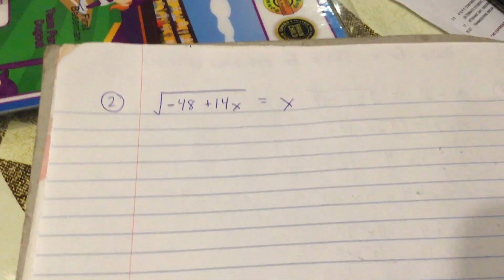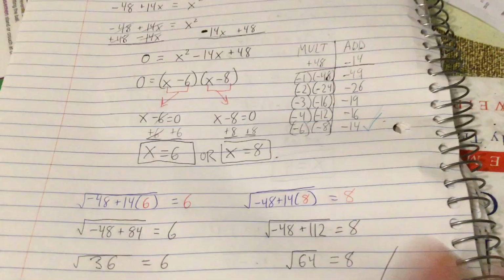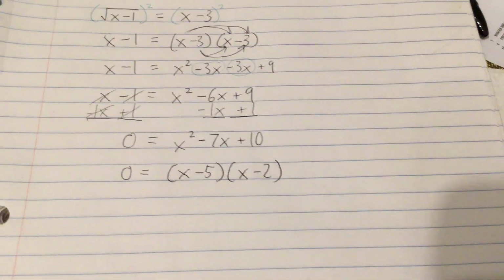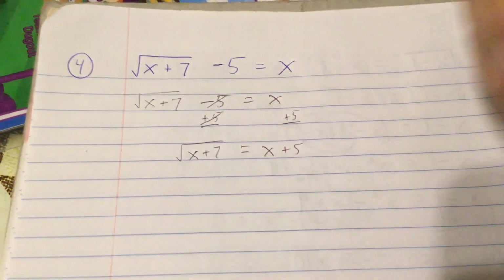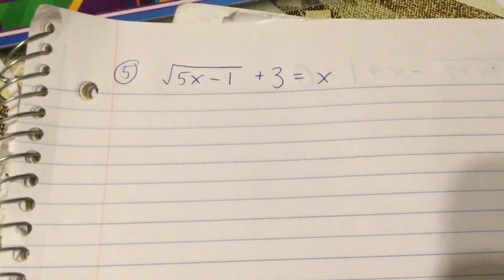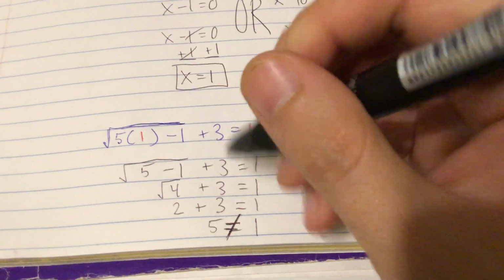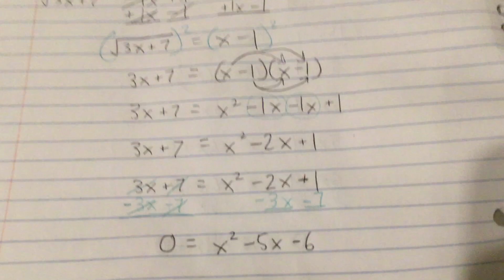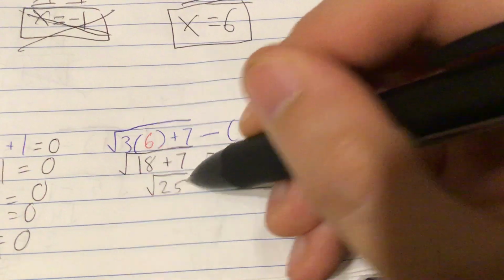ALG 2: Fri 4/3/2020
Solve For X in the Radical Equation
*CHECK FOR EXTRANEOUS ("bogus") SOLUTIONS